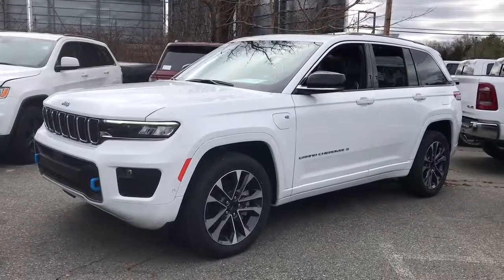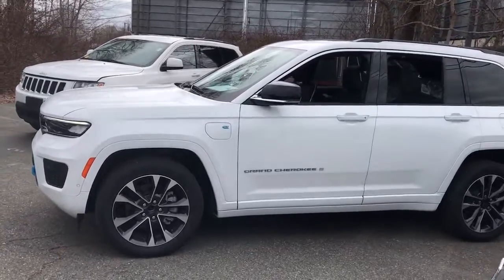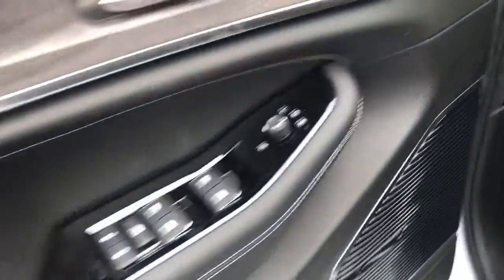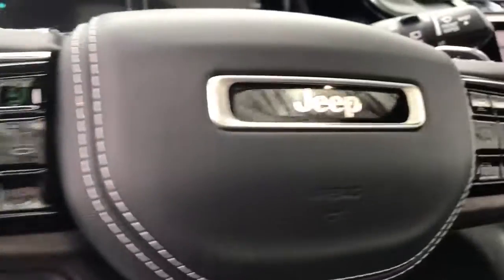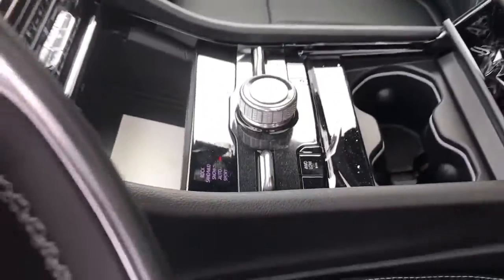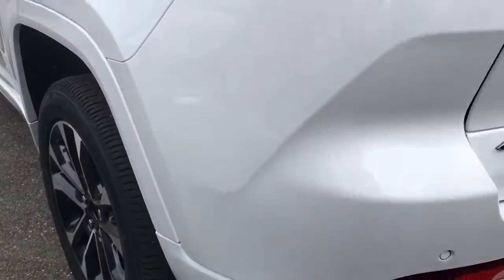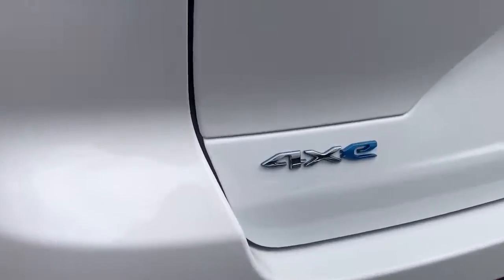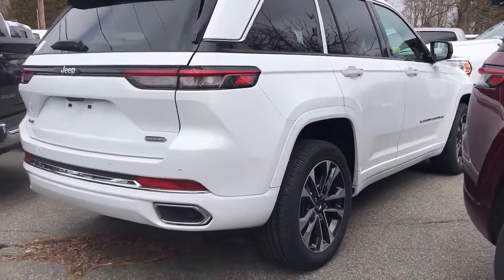2023 Jeep Grand_Cherokee_4xe Dartmouth, New Bedford, Fall River, Wareham, Fairhaven 20751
Bright White Clearcoat New 2023 Jeep Grand_Cherokee_4xe Overland 4x4 available in 42 State Road, Dartmouth, Massachusetts at Colonial South CJDR. Servicing the Dartmouth, New Bedford, Fall River, Wareham, Fairhaven, MA area.

Grand_Cherokee_4xe Overland 4x4
2023 Jeep Grand_Cherokee_4xe Overland 4x4 - Stock#: 20751

: The #1 Volume HD Ram Truck Dealer in New England! Colonial South Chrysler Jeep Dodge Our sales teams will be available to assist you with your vehicle needs. For our valued sales customers shopping online our sales staff will assist in any way remotely to ensure your vehicle needs can be met. Our sales team members are prepared to work with you on any finance needs and value your trade-in from your home or office. Highlights of this 2023 Jeep Grand Cherokee 4xe include: Navigation Moonroof Heated Leather Seats 4x4 Turbo Charged Aluminum Wheels Trailer Hitch ENGINE: 2.0L I4 DOHC DI TURBO PHEV TRANSMISSION: 8-SPEED AUTOMATIC 8P75P. LUXURY TECH GROUP IV Panoramic Roof. WHY BUY FROM US: *Due to daily market and supply based price fluctuations please contact dealer for actual price which may be more or less than actual MSRP. OPTION PACKAGES: LUXURY TECH GROUP IV ATC w/4 Zone Temp Control Front Passenger Power Seat Back Massage 2nd-Row Manual Window Shades Wireless Charging Pad Driver Power Seat Back Massage Power Adjust 12-Way Front Passenger Seat Passenger Seat Memory Rearview Autodim Digital Display Mirror Power Adjust 12-Way Driver Seat TRANSMISSION: 8-SPEED AUTOMATIC 8P75PH PHEV (STD)